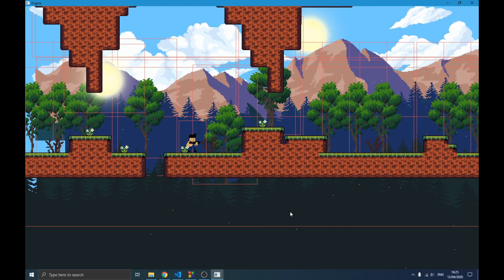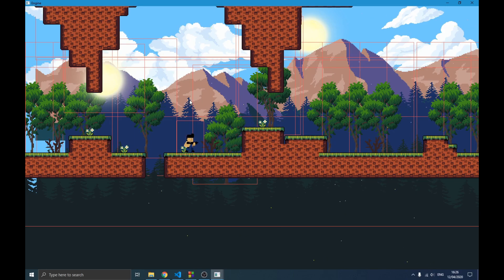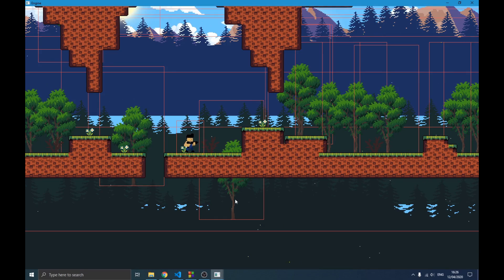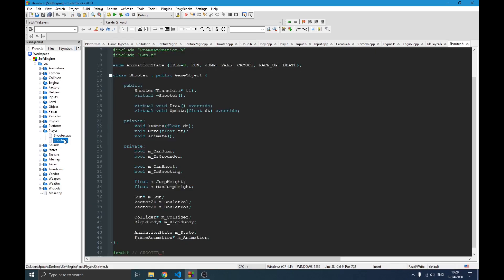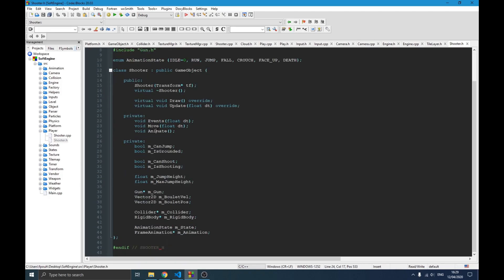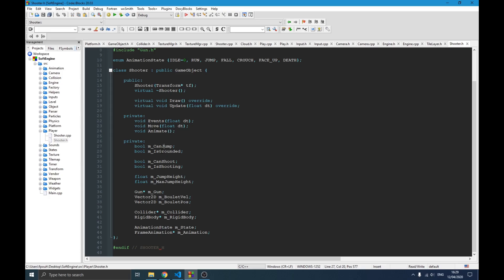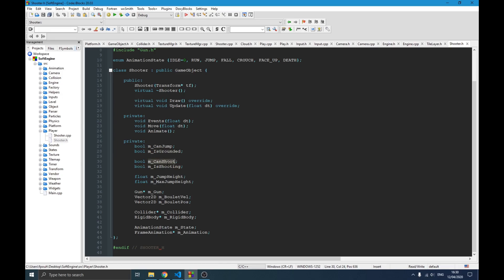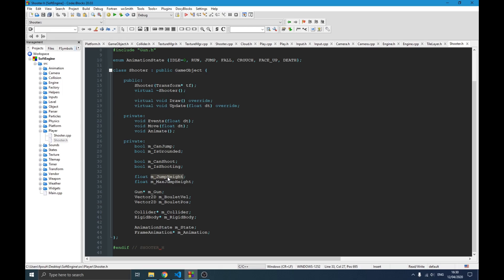Shooter Character SDL Game Part 35